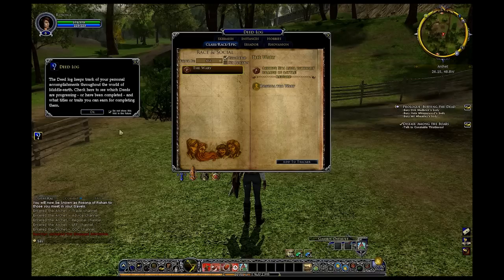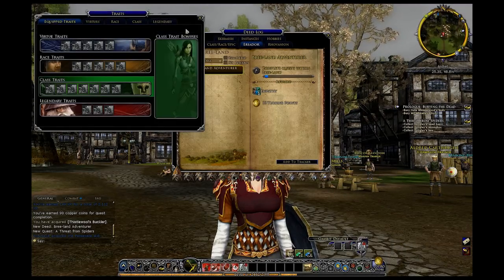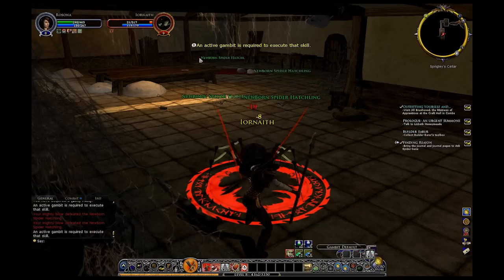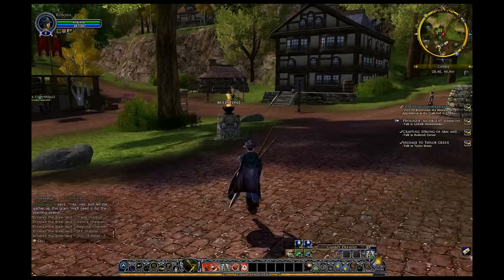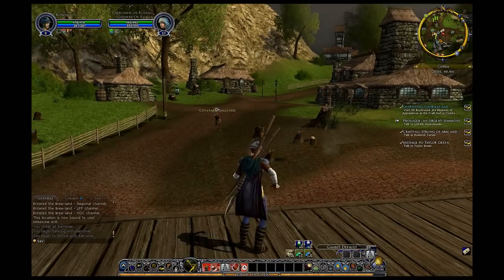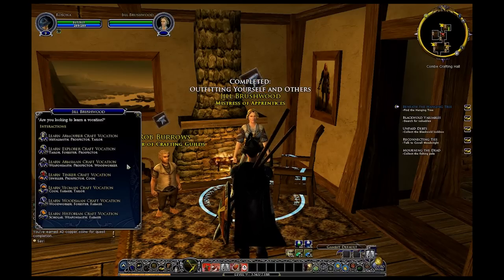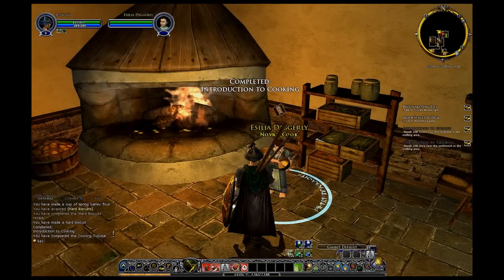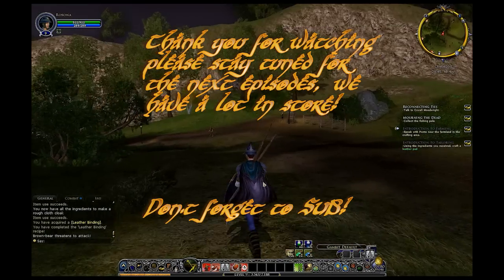NoG Episode 2 Let's Play LotRO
we discover deeds, titles and a mini boss fight!
For a free gaming social media, track Achievements across many platforms ie. MMO's, XBL, PSN & Steam, log hours and earn awesome rewards! Did I Mention IT's FREE!!!